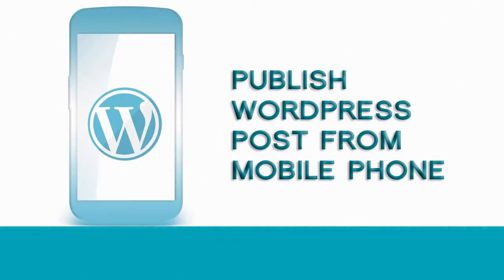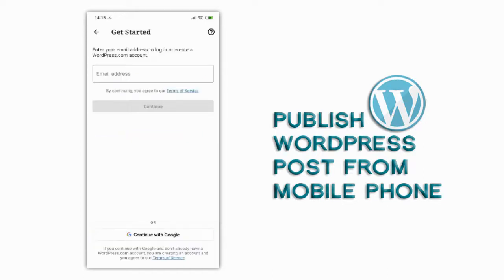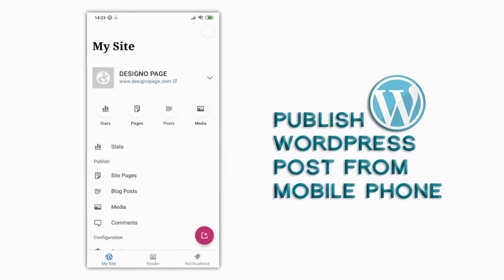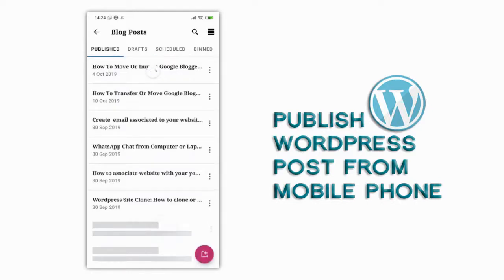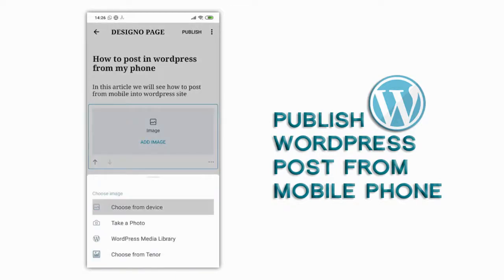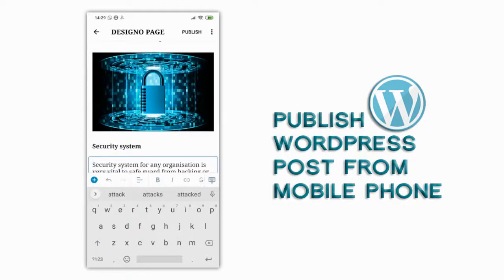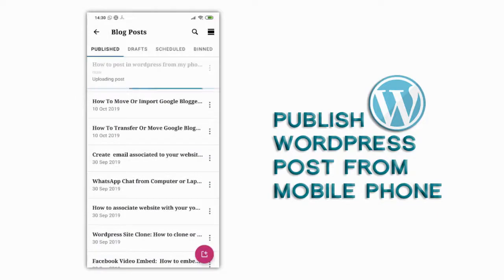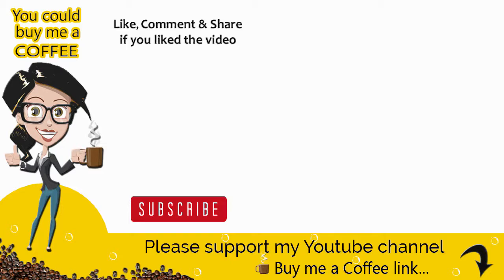How to add a wordpress post from your phone 2020